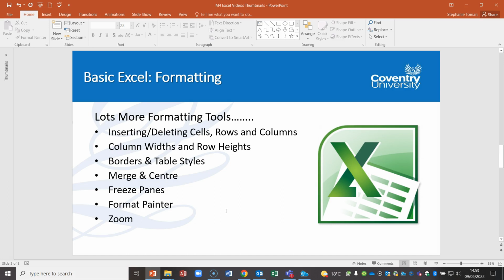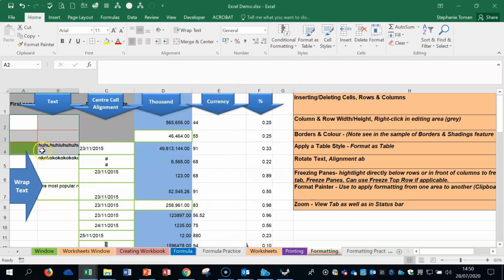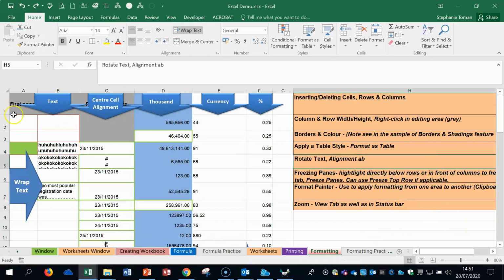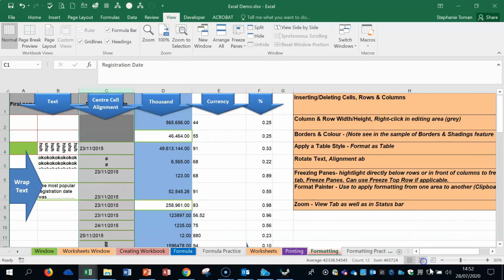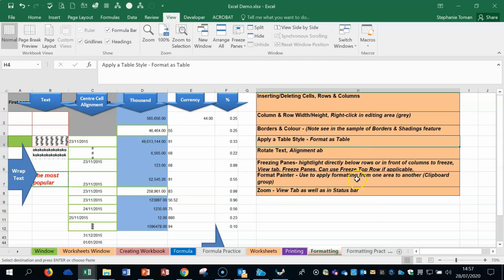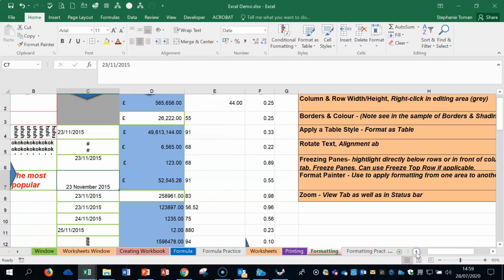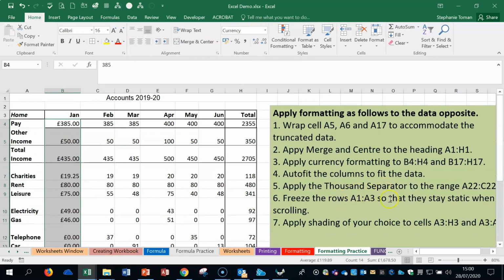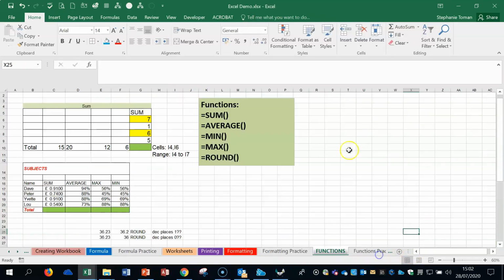M4 Excel More Formatting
This video includes further areas manipulating the worksheets, e.g. inserting & deleting rows & columns as well as changing row heights & row widths.
The formatting features include borders & table styles, the Merge & Centre , Freeze panes, the format painter and Zoom.
Lots of Formatting Tools
Inserting/Deleting Cells, Rows and Columns
Column Widths and Row Heights
Borders & Table Styles
Merge & Centre
Freeze Panes
Format Painter
Zoom